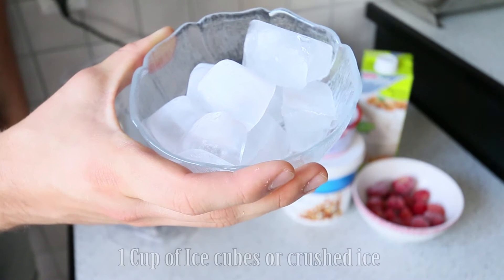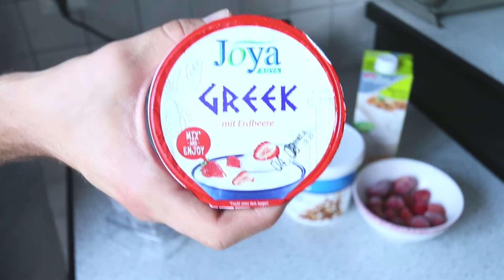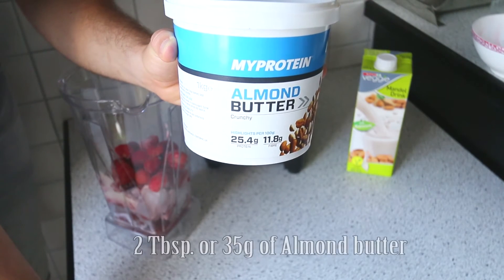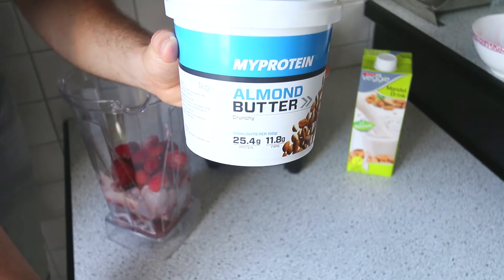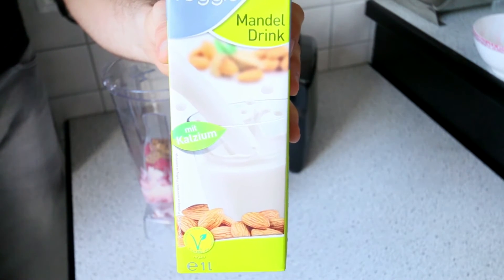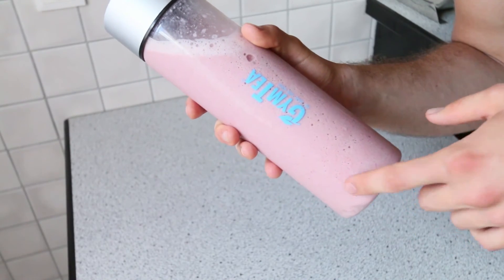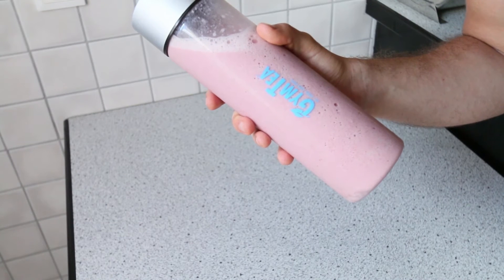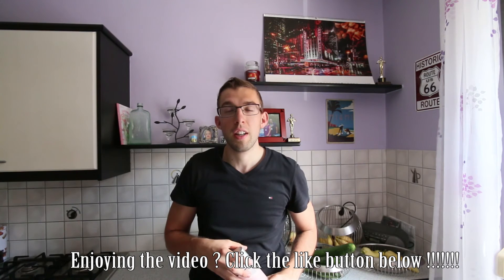Vegan Protein Shake (25g Protein) NO PROTEIN POWDER NEEDED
and attach your songs or give links for download. Thank you!